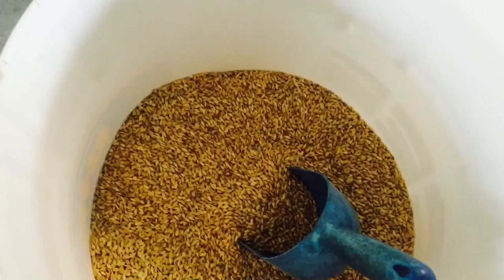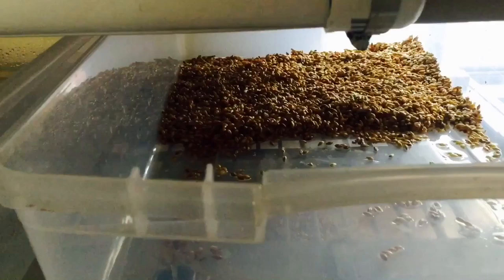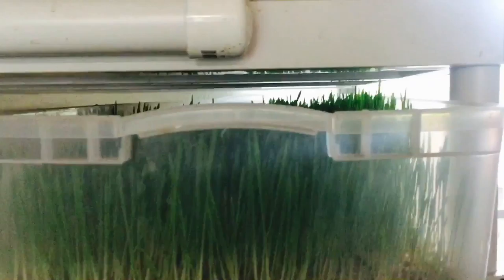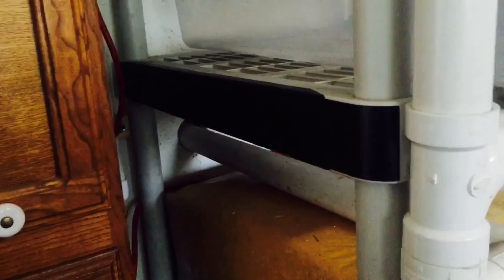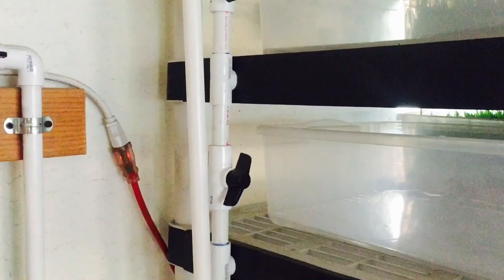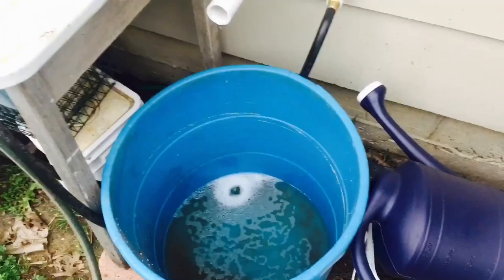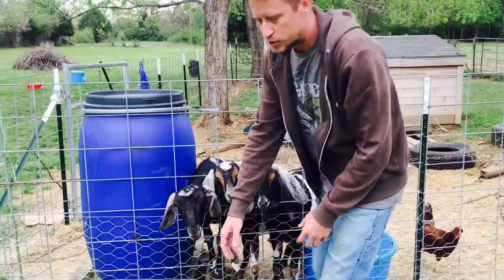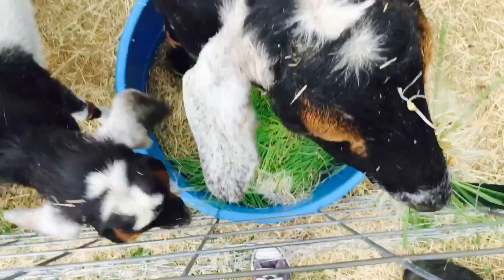Our Fodder System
When people are taking tours of our farm we typically start out in the garage because that's where the quail and chicken chicks are and people seem like those for some reason ;). People always ask what is this huge shelving system that has 7 shelves with just enough height on each shelve to have a 6" tall under bed tote AND why does it look like grass is growing in them?!? My response is because that IS grass growing in them. But whaaa???!?

As the video below explains, barley seed is soaked for 12-24 hours then placed in the trays and then watered for one minute every 12 hours. After seven days it is ready for harvest and turns into a carpet of grass that can be chopped up and fed to our animals. The picture below was taken of our fodder.

Growing barley in a fodder system like this is quite remarkable for several reasons:
1. Uses extremely less water than the amount of water to grow in the soil and 100% of the water is collected and reused in other parts of the garden.
2. This system has very minimal labor compared to the labor intense of growing fields of grass or carrying large bales of hay.
3. Fodder is approximately 80% digestible compared to about 30%-40% with grain.
4. Fodder increases protein amounts to about 20%
5. The weight of the seed is increased 6x, so one pound of grain turns into 6 pounds of feed for the animals.
6. It can be fed to all our animals usually around 75% of their diet.

If you have cows, horses, goats, llamas, chickens, rabbits, or quail then I highly encourage you to look into fodder. Systems can be built to feed just your single rabbit Penelope** or chicken on your counter or in a shipping container to feed dozens of cattle and horses. There are DIY systems like ours as well as commercial units that you would have to take a loan out on. There are a lot more videos online as well as great books out there on fodder. Good luck. Please leave any comments or questions below.

Mayfield Family Farm
North Dallas Area - Denton, TX